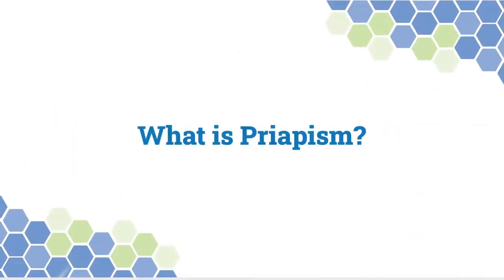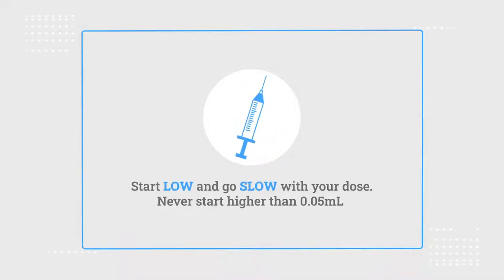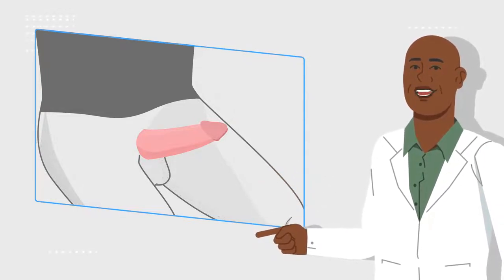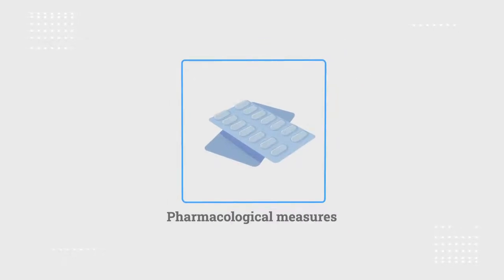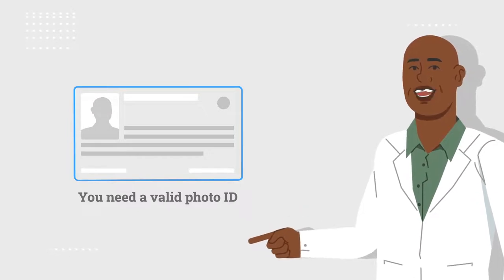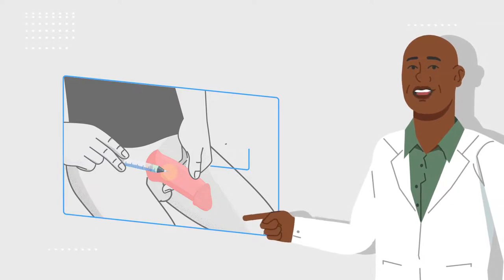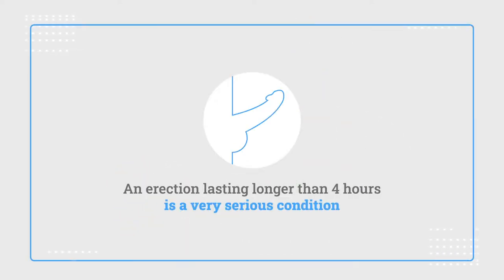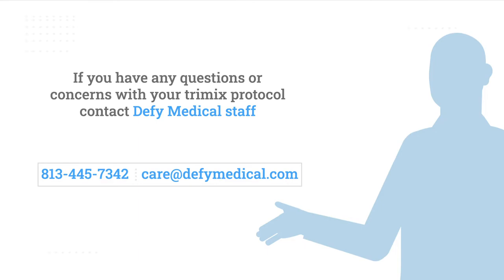What is Priapism and How to Treat It. (Instructional Animated Video)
(NOTE: this video contains animated nudity for the purpose of medical instruction.)

Priapism is an involuntary erection which lasts more than 4 hours and is unrelieved by ejaculation. It is sometimes a symptom of Penile Injection (ICP) therapies, which is why anyone considering Trimix or similar injections should approach them carefully under the guidance of a physician.

Priapism is a true urological emergency and early treatment allows the best chance for functional recovery.